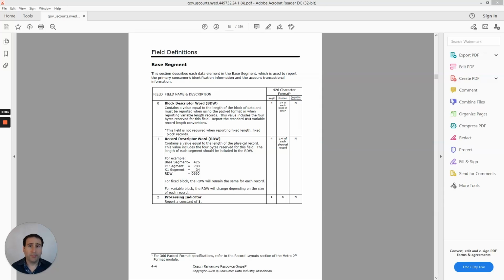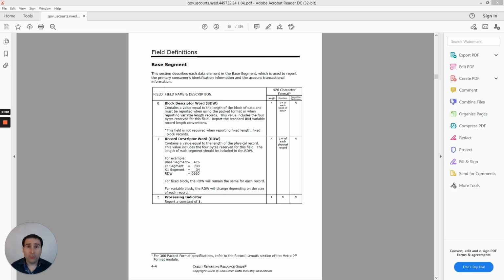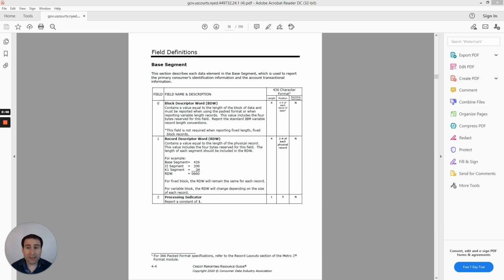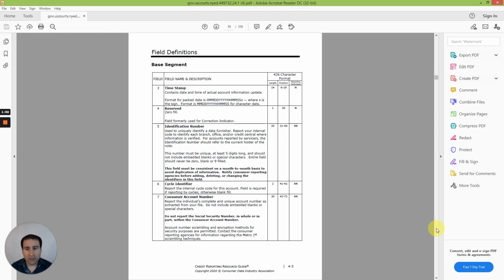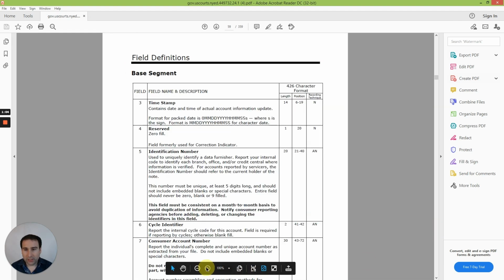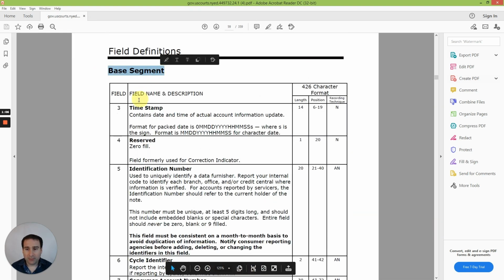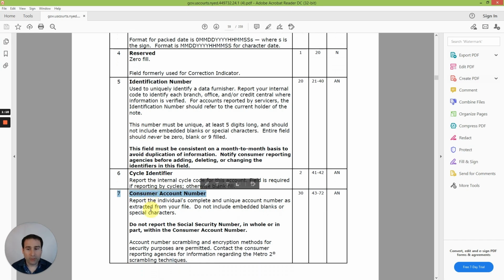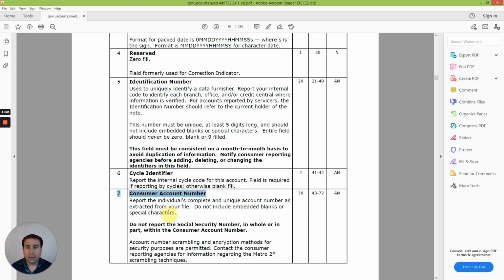Ch 4 Base Segment Overview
The video summarizes the Base Segment overview from Chapter 4 of the Metro 2 Credit Reporting Resource Guide, focusing on its data fields to help readers use the Metro 2 standard to accurately read credit reports, identify errors, and draft dispute letters to consumer reporting agencies (CRAs). Unlike earlier chapters that discussed Metro 2 conceptually—its importance, industry standard status, and legal ties—Chapter 4’s Base Segment introduces recognizable, factual details printed on credit reports daily. This segment contains data related to the primary consumer, marking the starting point for practical application.

The video highlights Field #7, the "Consumer Account Number," as an example. Metro 2 requires this to be the individual’s complete, unique account number from the furnisher’s file, though scrambling or encryption is allowed. Since all three bureaus (Equifax, Experian, TransUnion) use the same Metro 2 format for a standardized, consistent layout, any inconsistency in how this number appears across reports—despite encryption—signals a potential error. While not the strongest standalone dispute reason, it’s a legitimate basis for questioning accuracy. Readers can map credit report data to Metro 2 field definitions, identify deviations (e.g., differing account numbers), and notify CRAs of errors in dispute letters—either by transcribing the data or circling issues on a report copy. The video sets up further exploration of common Base Segment fields, empowering readers to spot and challenge inaccuracies using Metro 2’s own standards.